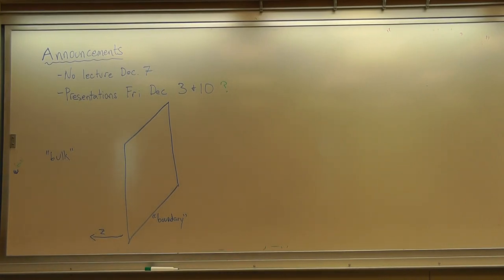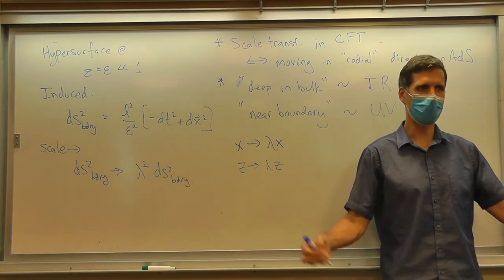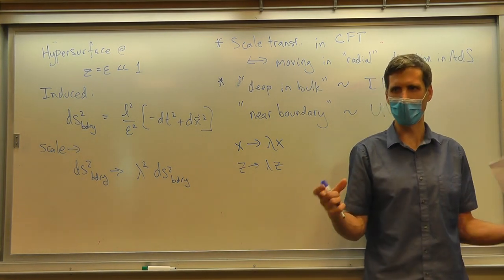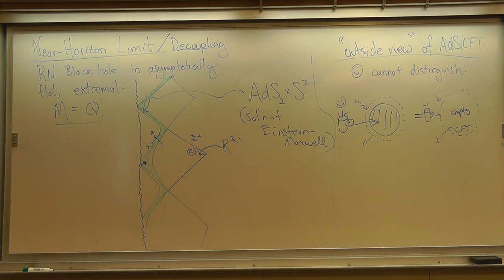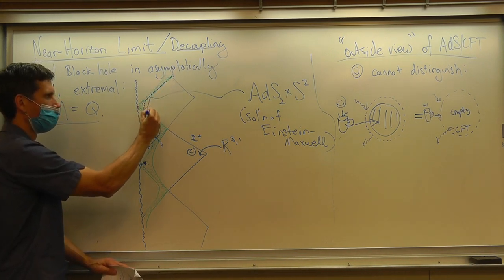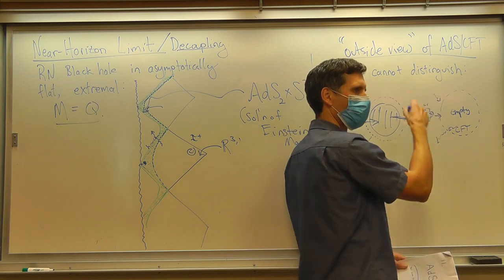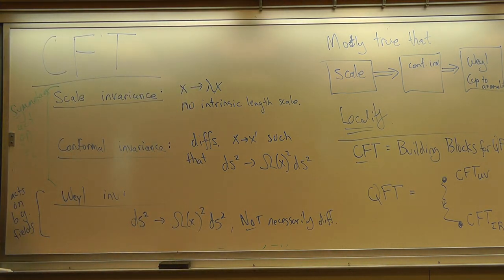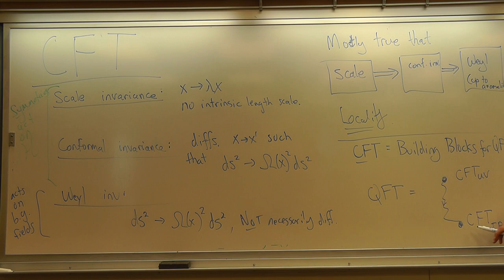BHQI Lecture 14: Intro to AdS/CFT continued